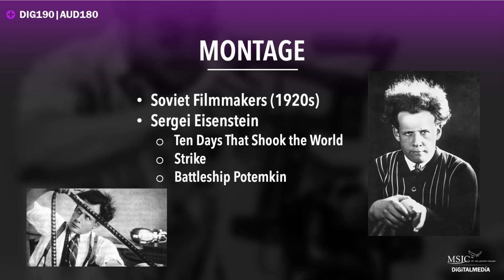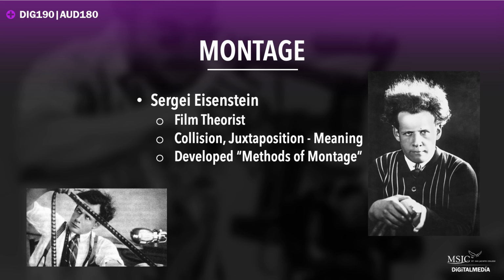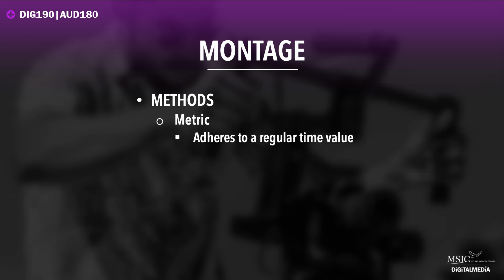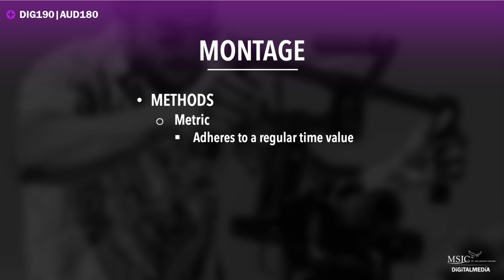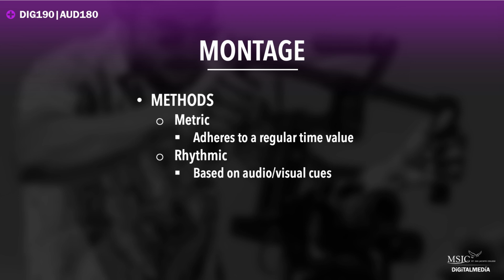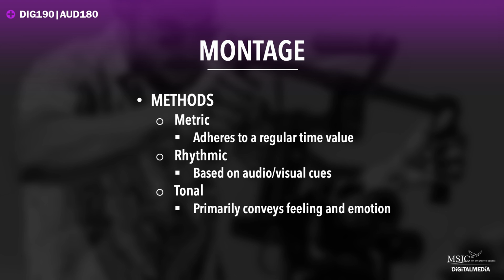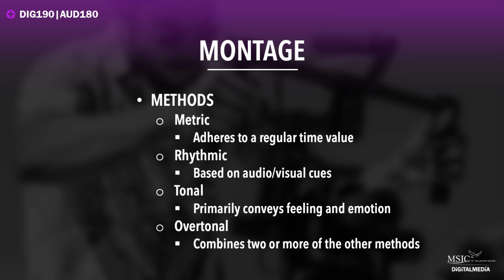DIG 190 | Virtual Lecture: Montage